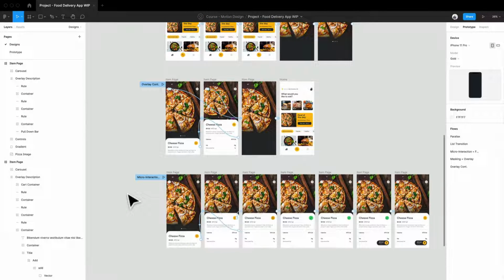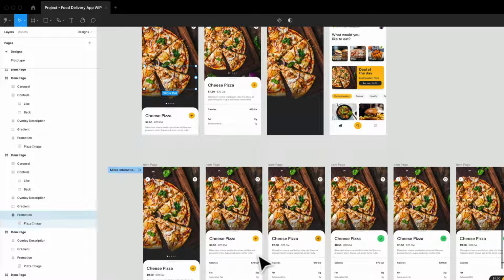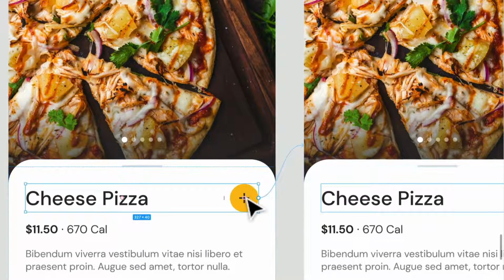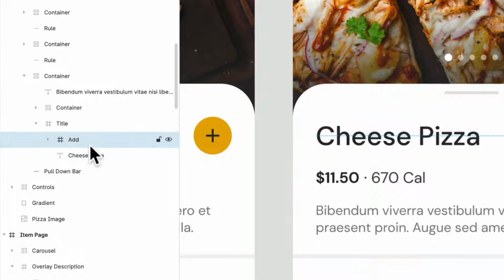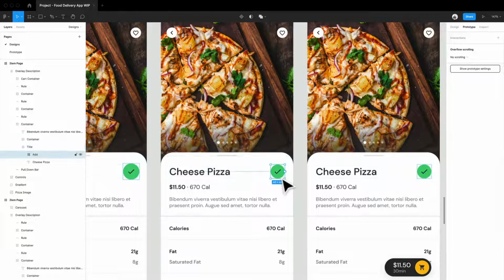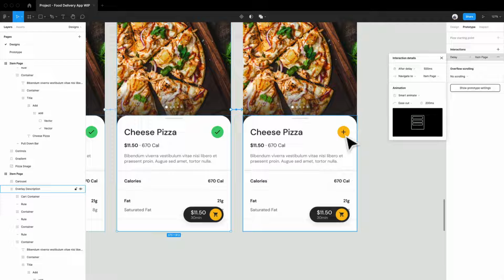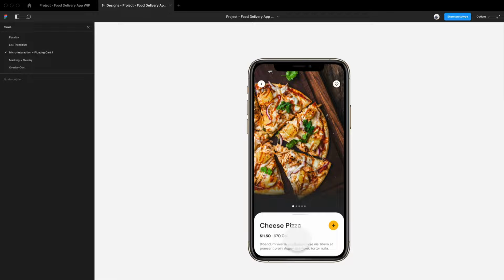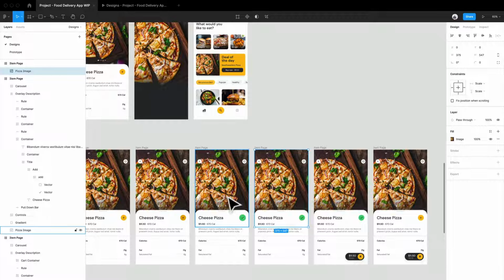Motion Design with Figma (Lecture 99) - Animations, Motion Graphics, UXUI -AcademyZeroToMastery -